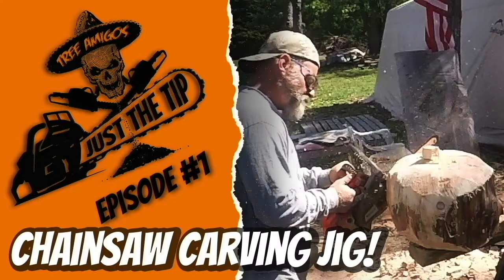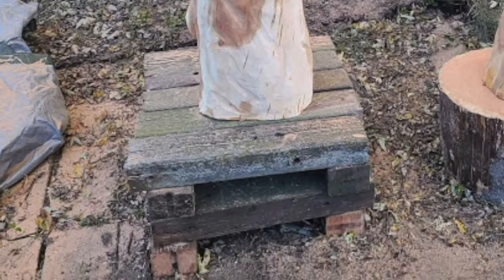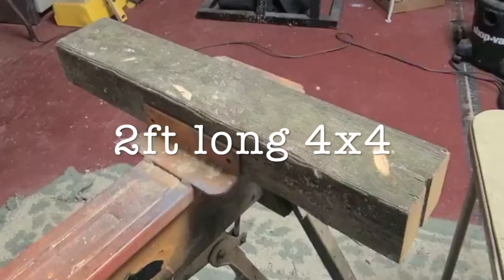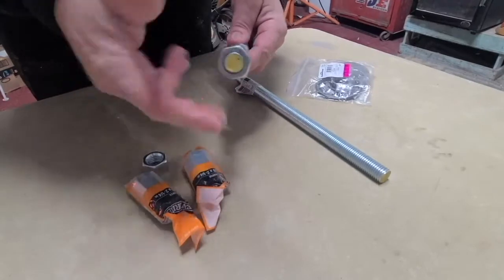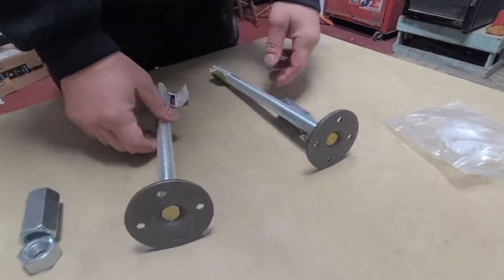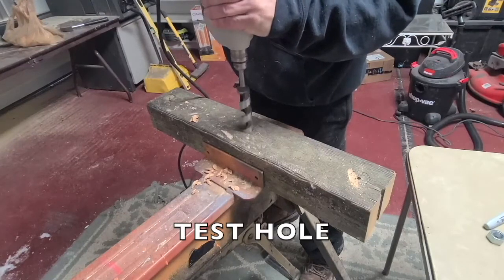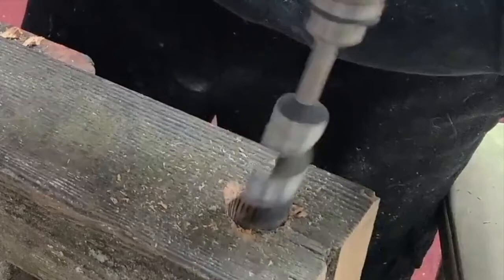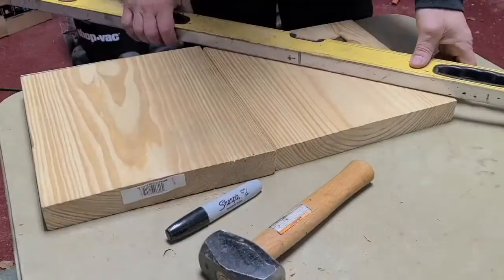CHAINSAW CARVING FOR BEGINNERS / JUST THE TIP : Episode 12 - CHAINSAW CARVING JIG REVISED!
REVISED my Carving Jig so that the height can be adjusted!  Anyone who carves for any period of time knows how hard it can be on your back.  Having your carvings at the right height can make a HUGE difference.  Here are a few of my "AFFORDABLE" tips on carving longevity!